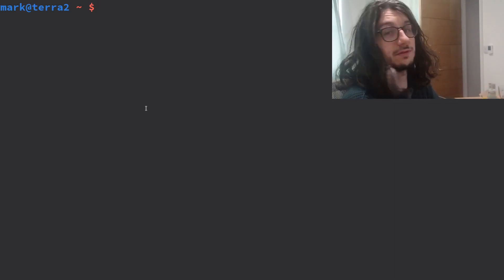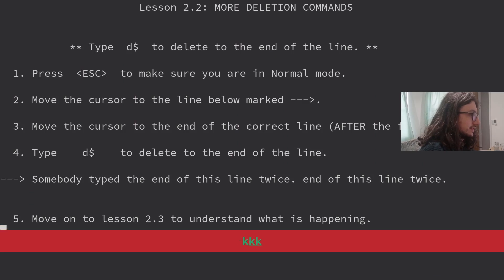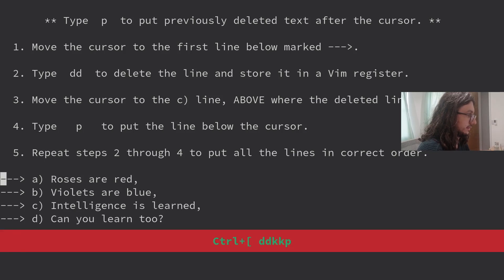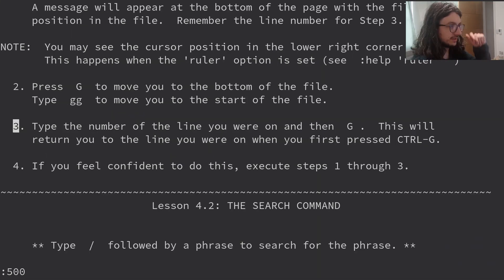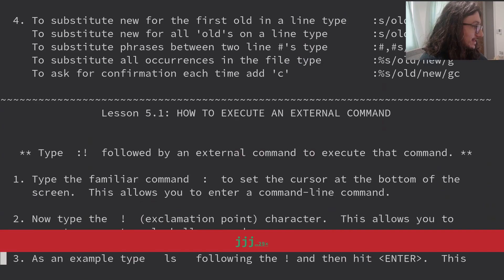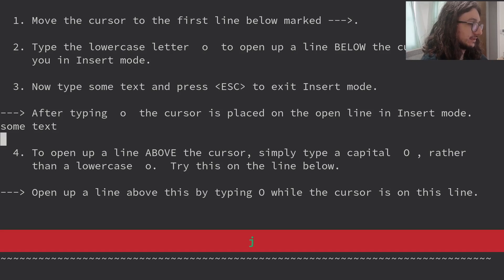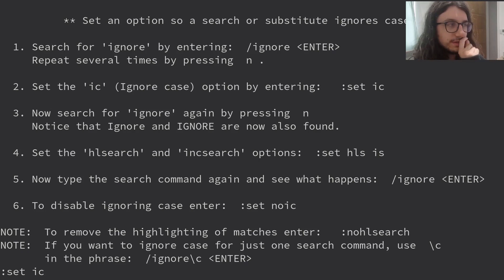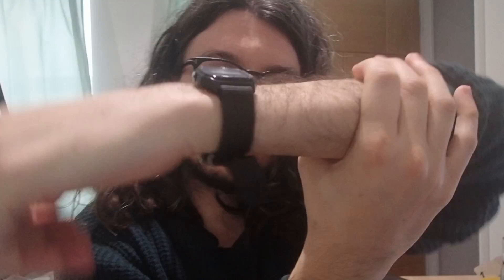VIM SPEEDRUN (slow)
Today we are going to speed running vim, or more specially vim tutor. I am not racing to complete it and take it slowly talking my way through, I estimate that I could complete the whole thing in a few seconds if I was going top speed.